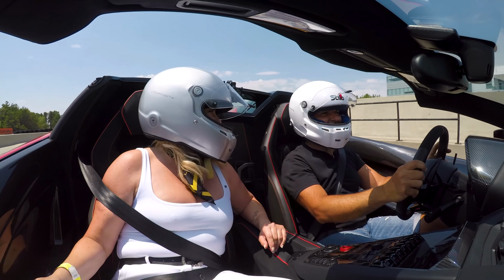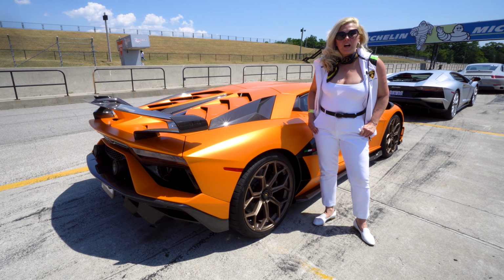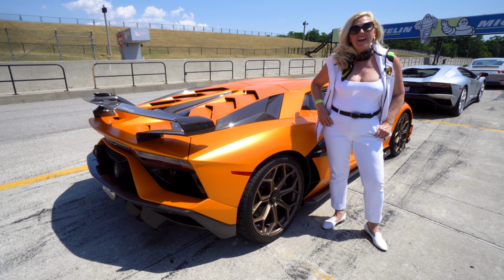The RUNNING OF THE BULLS - A Lamborghini Track Day!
Heather Ballentine, Lamborghini sales specialist vlogs the "Running of the Bulls" Track Day at Canadian Tire Motorsport Park with her Lamborghini Clients and Grand Touring Automobiles and , gets a CRAZY lap experience in a SV Roadster!

Lamborghini Uptown Toronto
230 Sweetriver Boulevard
Vaughan, Ontario L6A 4V3